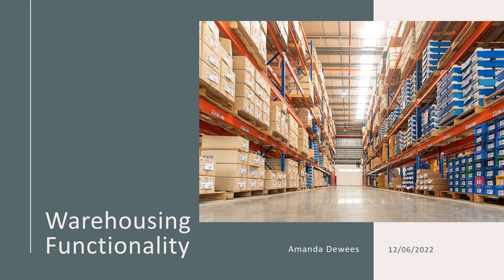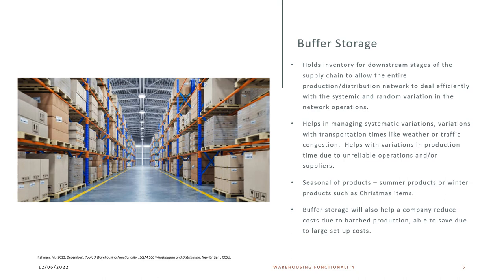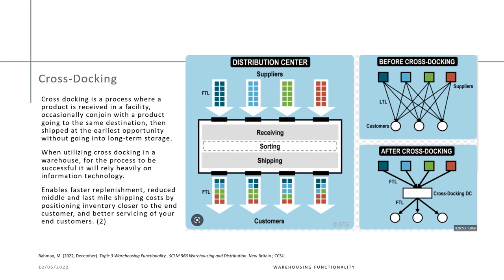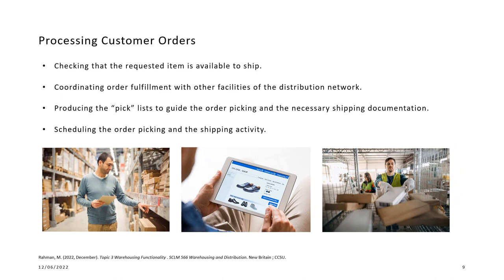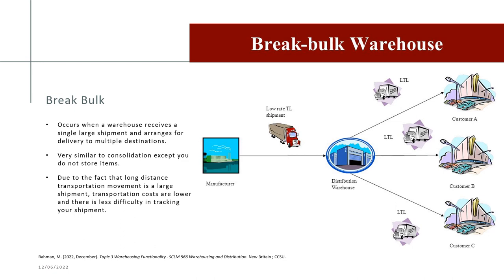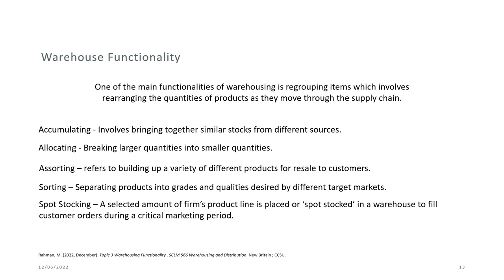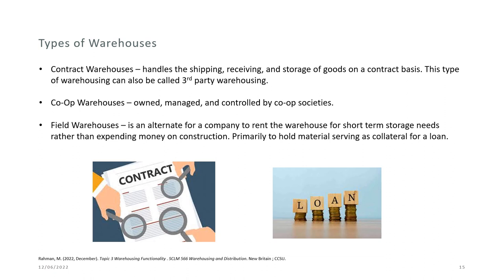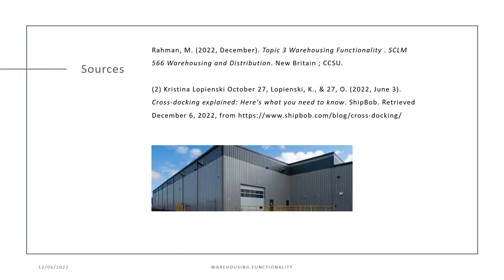SCLM 566 Final - Warehouse Functionality Amanda Dewees